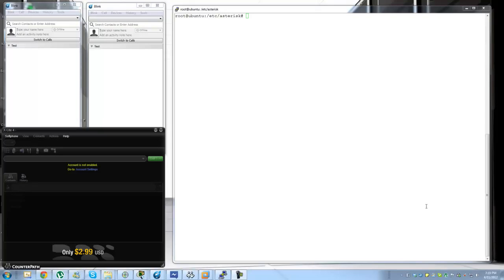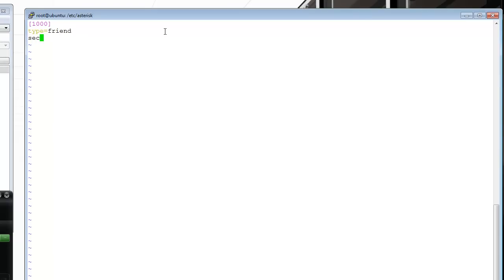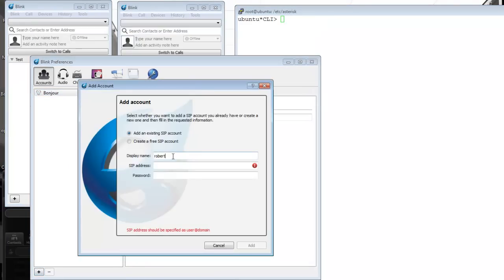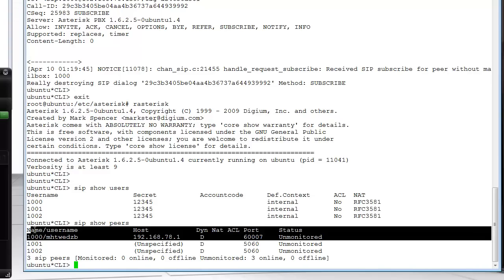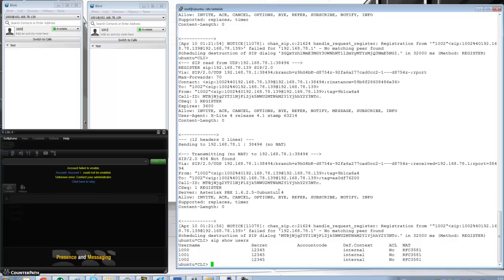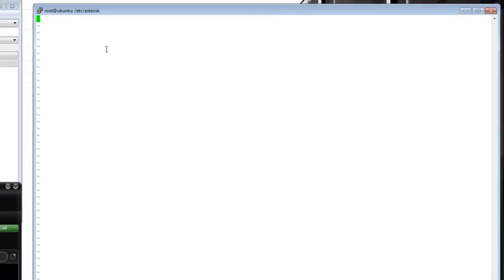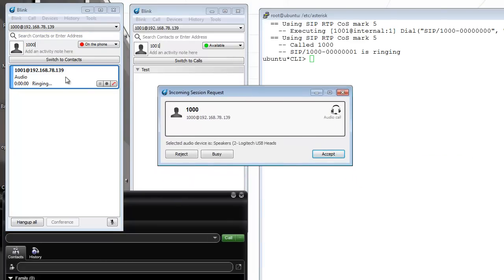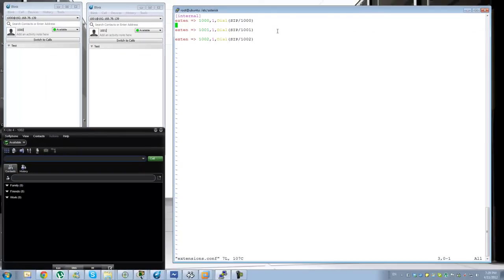Asterisk 1.8 SIP Phone Registration and Dialplan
We configure a basic setup of Blink and Xlite Softphones, along with a basic internal dialplan.